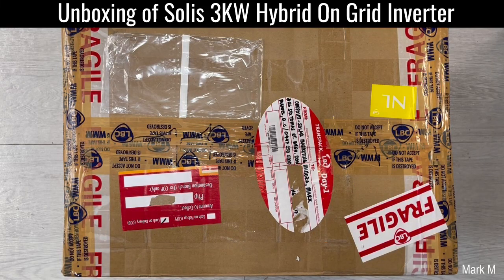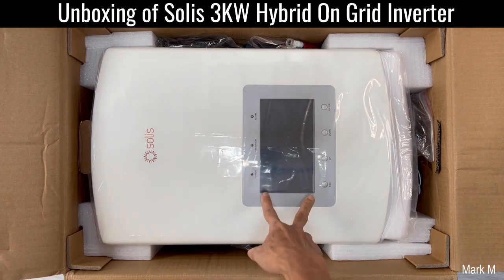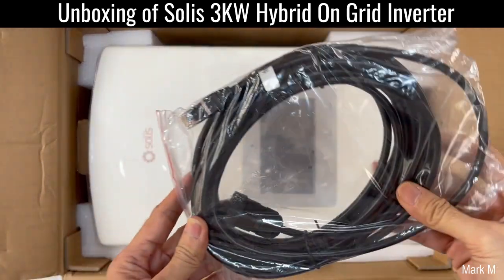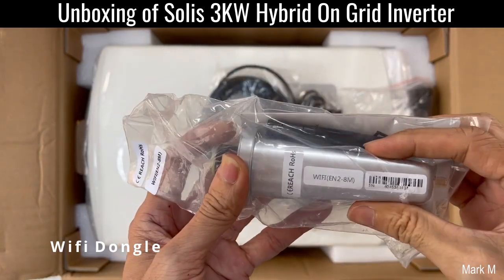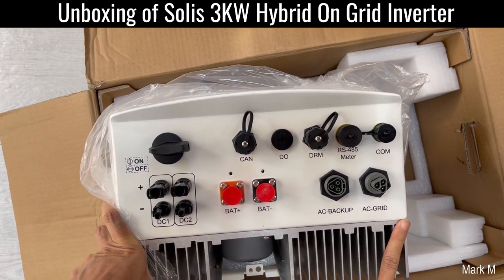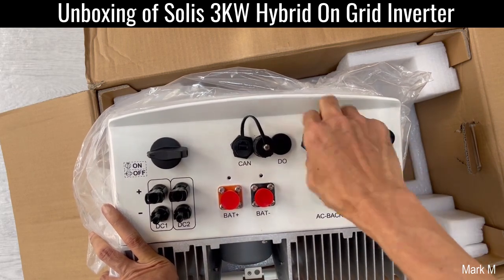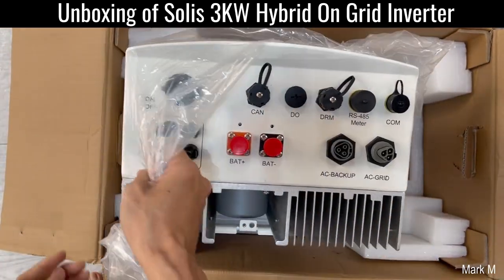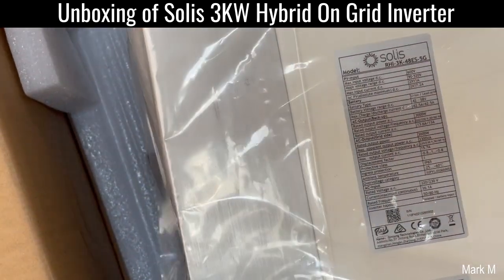Unboxing of 3KW Solis Hybrid On Grid Inverter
Unboxing of Solis Hybrid On Grid Inverter that supports both Lithium and Lead Acid Battery.
A feature pack Inverter with dedicated Backup Power Supply for Emergency use.
Supplied with necessary accessories such as digital meter and communication links for BMS thru CAN Bus connection.